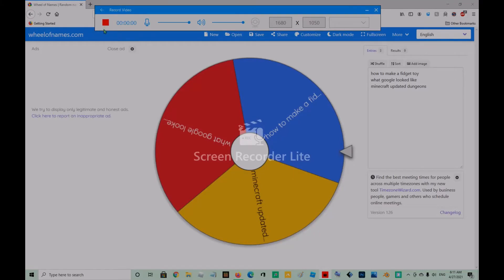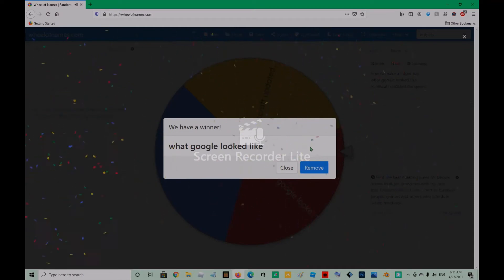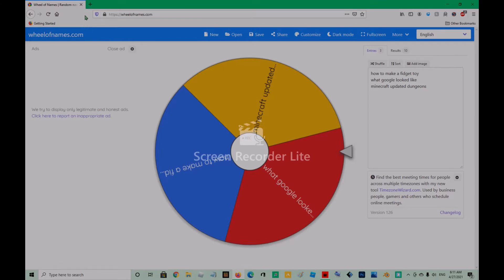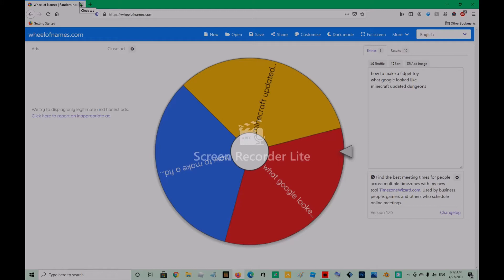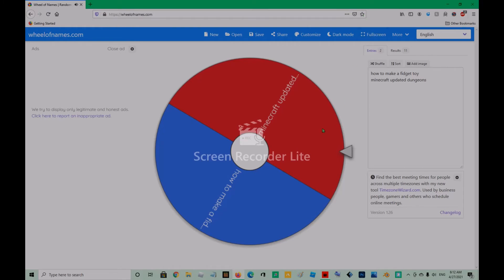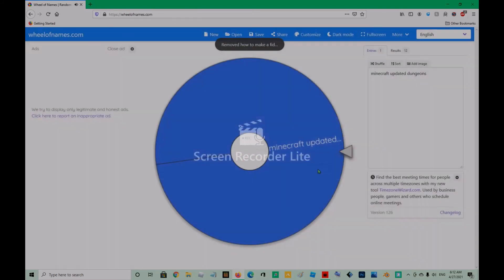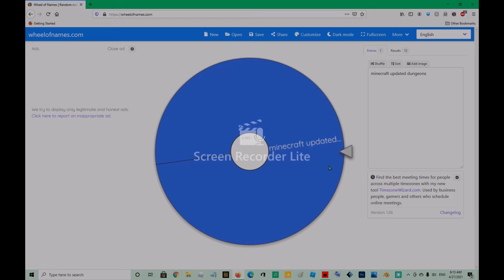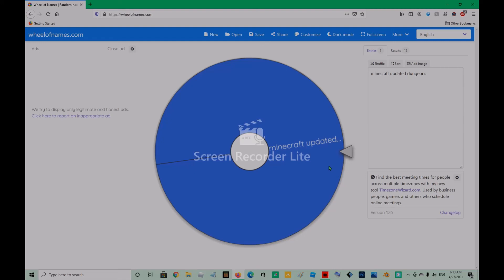what the next dillovirus video will be